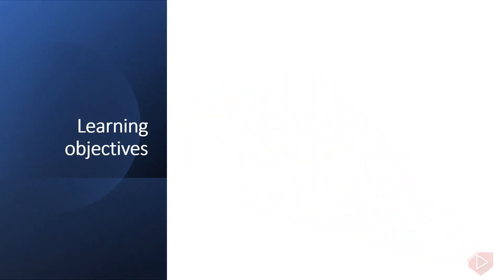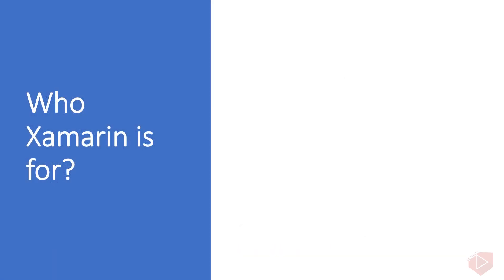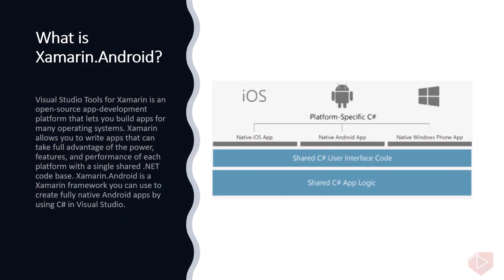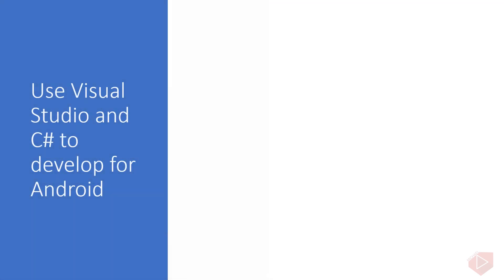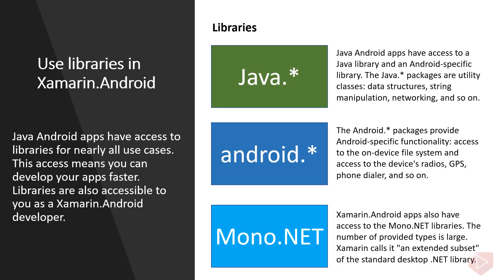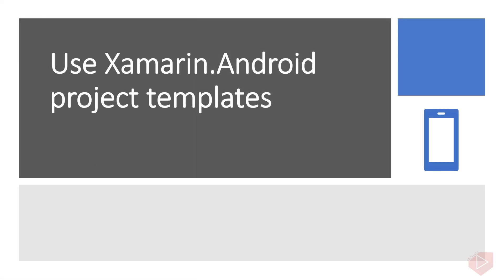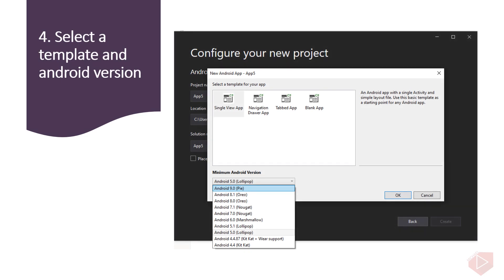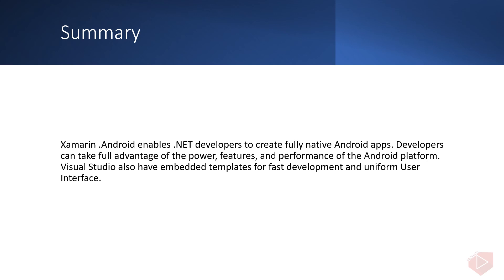Xamarin Forms #3- Introduction to Xamarin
Introduction to Xamarin.